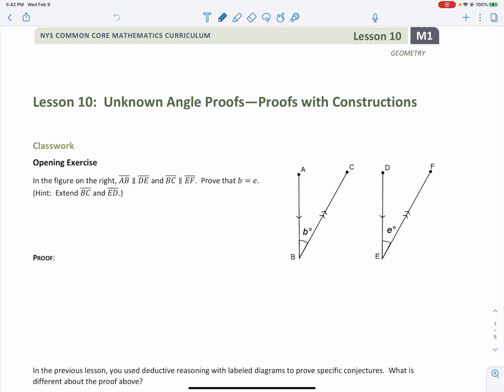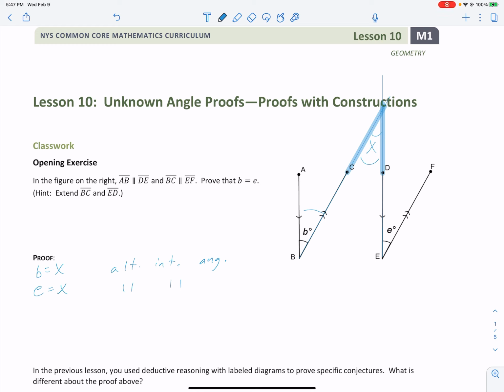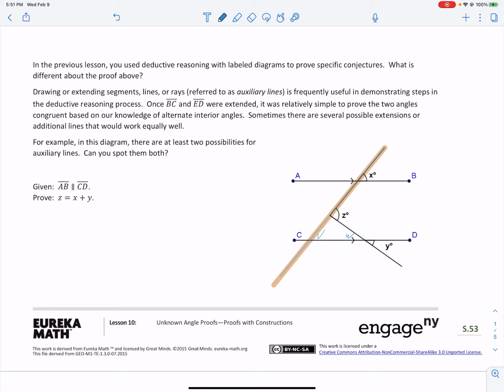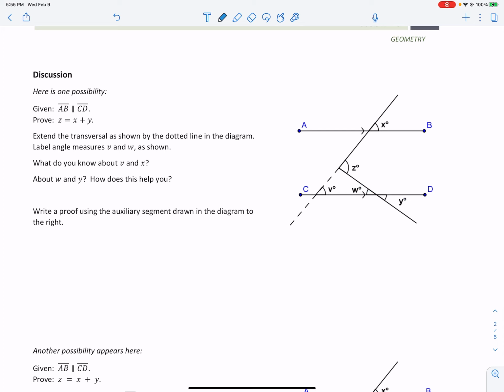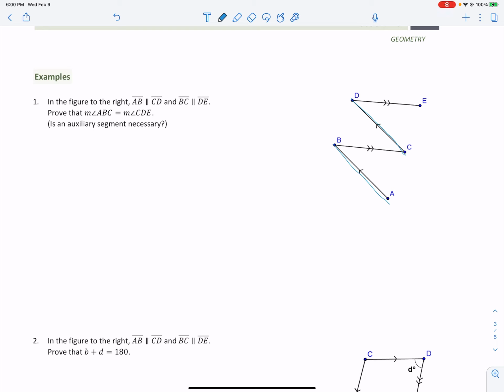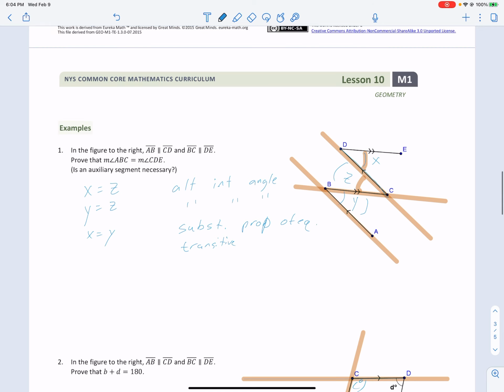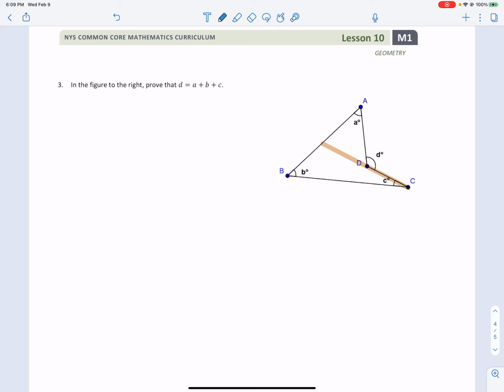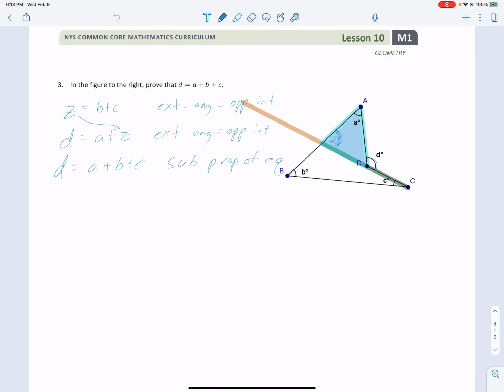Eureka Geometry Module 1 Topic B Lesson 10